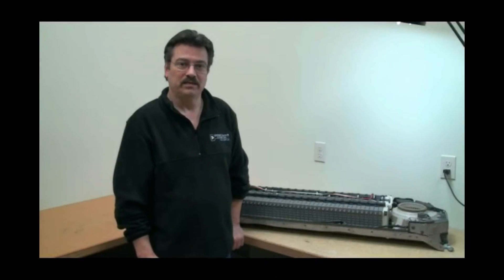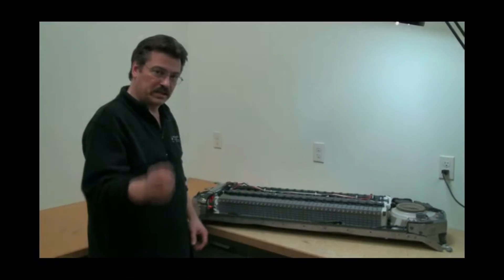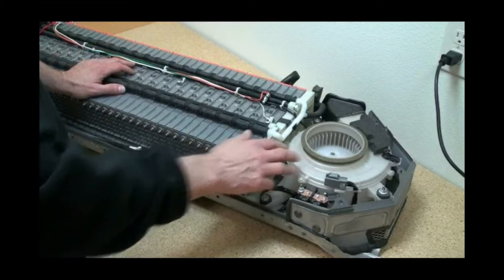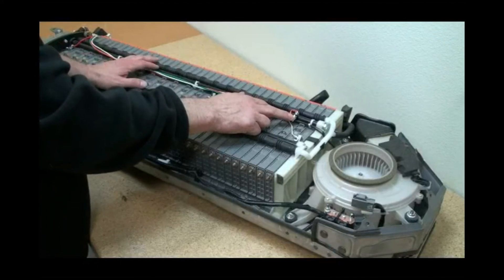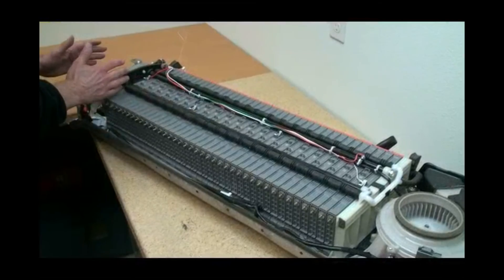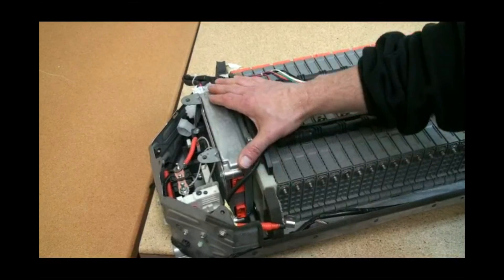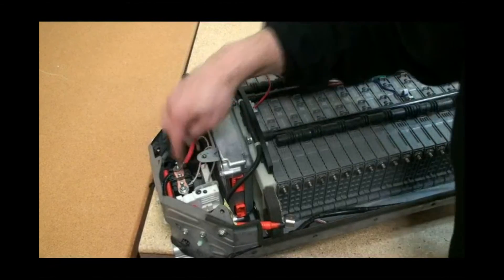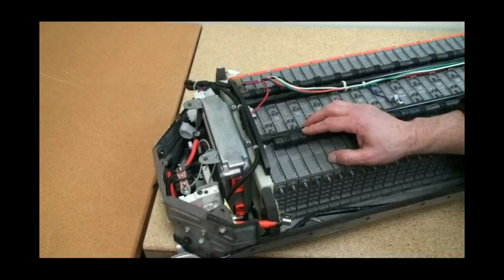HEV TV 2.6: The GM 2-Mode Hybrid Battery Pack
Dr. Mark Quarto goes over the GM 2-Mode Hybrid Battery pack in detail!